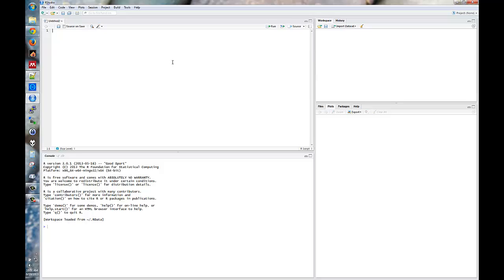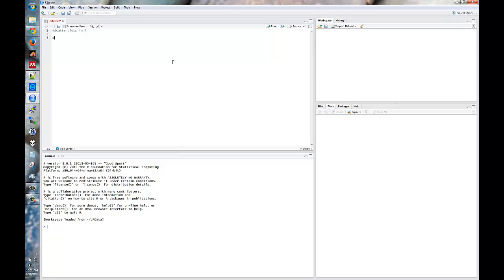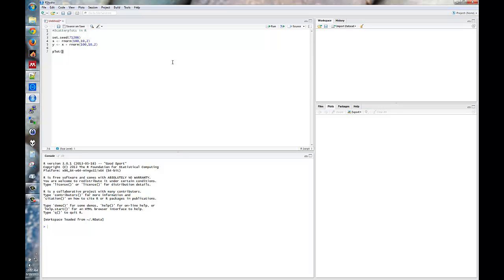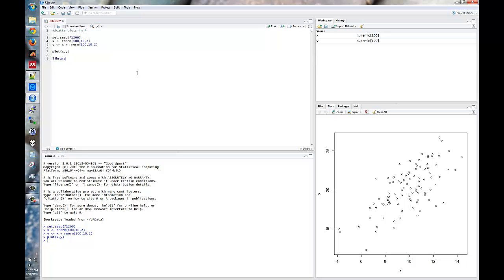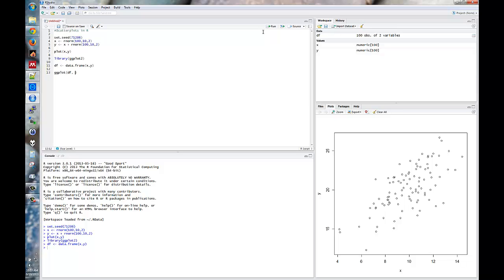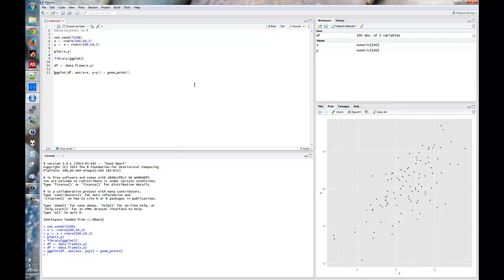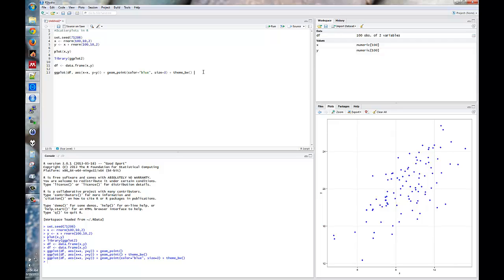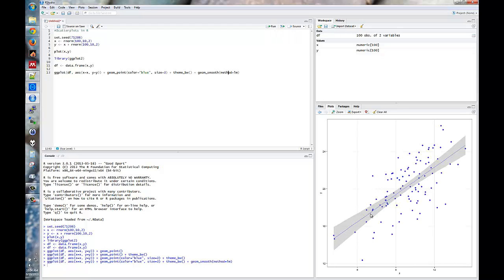Basic scatterplots with ggplot2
Software Carpentry Round 6.3: Screencasts